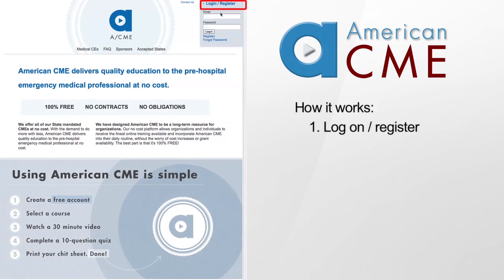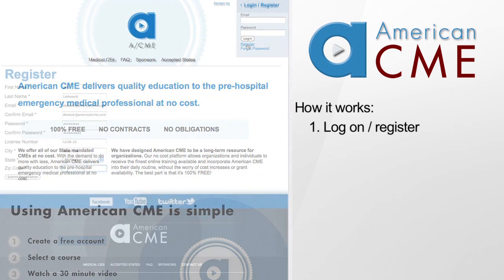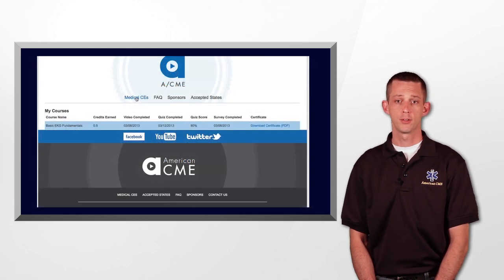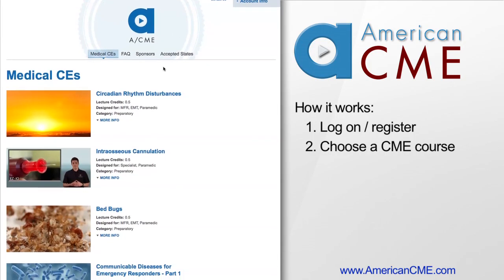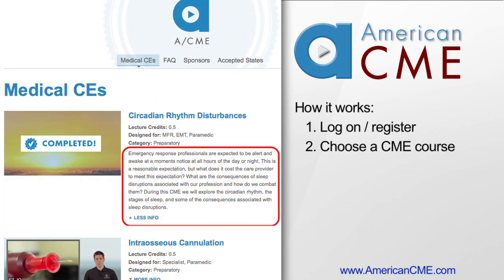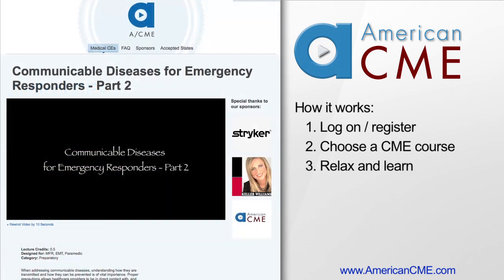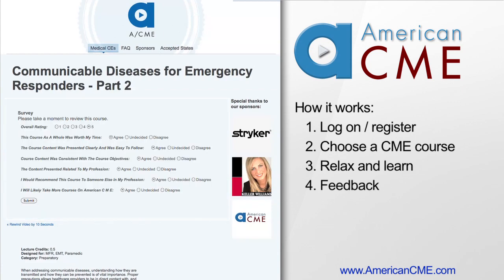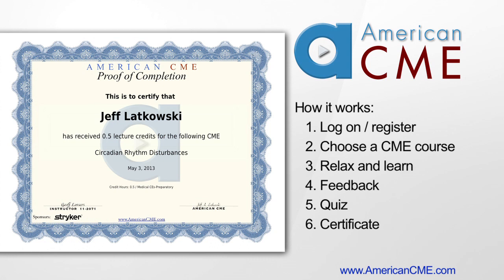In and outs of American CME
American CME provides free online continuing medical education to the first responder (MFR, EMT and paramedic).  This short video goes over how to create an account and how to use our site.  . American CME is an organization of Paramedics, Fire Fighters and Medical Ic's.